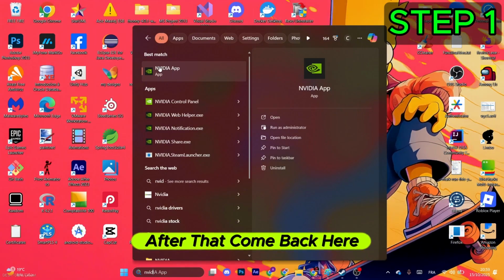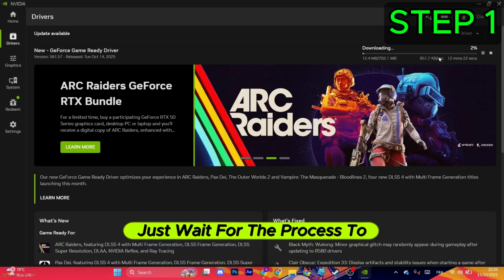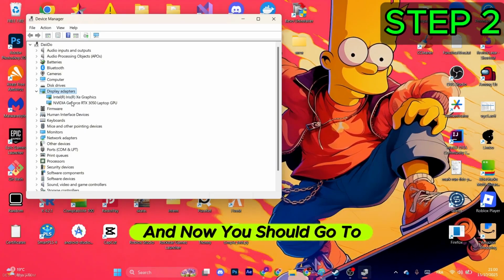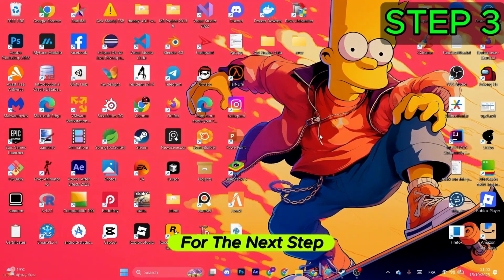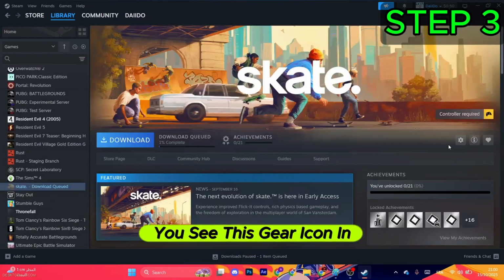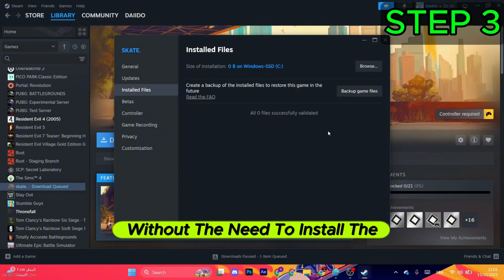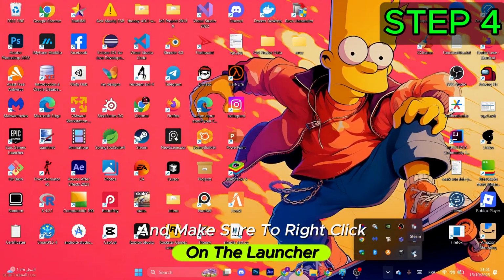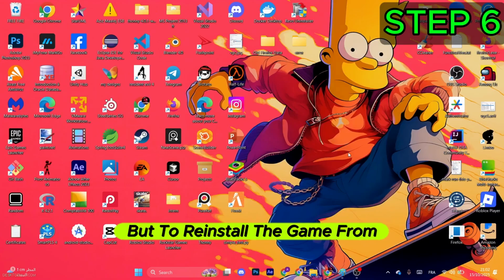How to Fix Skate Crashing on PC (Quick & Easy)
Is Skate. crashing or closing suddenly on PC? 🎮 Don’t worry — this video will guide you step-by-step on how to fix Skate. crashing issues on EA App, Steam, or Game Pass.

✅ In This Video:

Verify and repair game files

Update your GPU drivers (NVIDIA / AMD / Intel)

Run Skate. and EA App as administrator

Delete cache & temporary config files

Turn off overlays (Discord, Steam, EA App)

Adjust graphics settings for stability

skate. crashing pc, skate not launching pc, skate crash fix, skate. ea app crash fix, skate. keeps crashing, skate. won’t open pc, skate. crash on startup, skate. fix crash windows 10, skate. fix crash windows 11